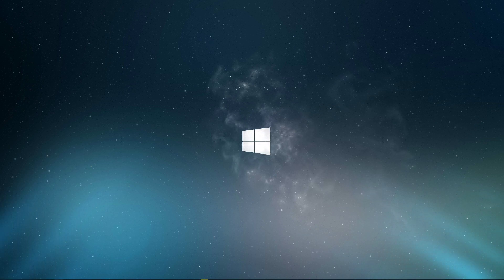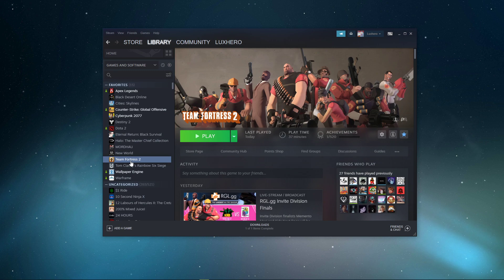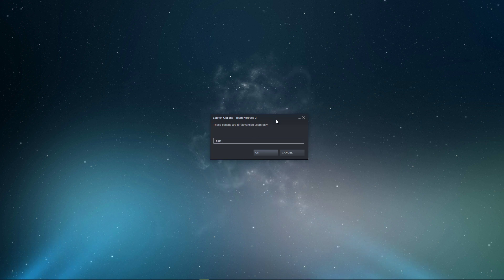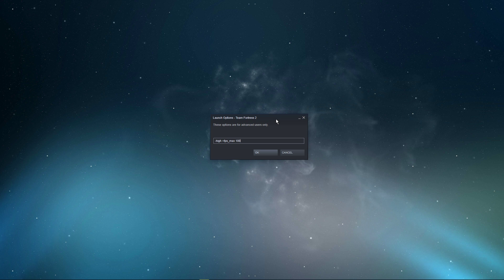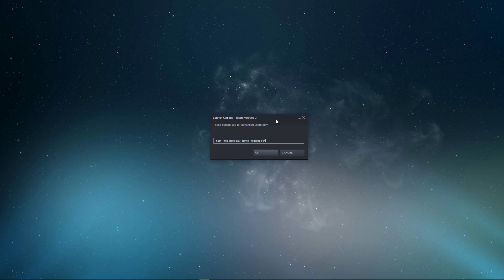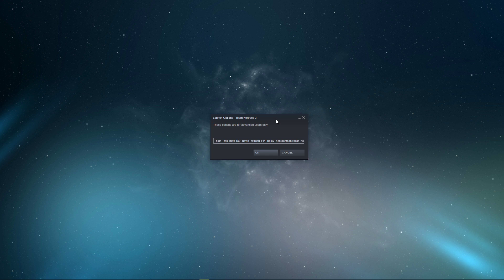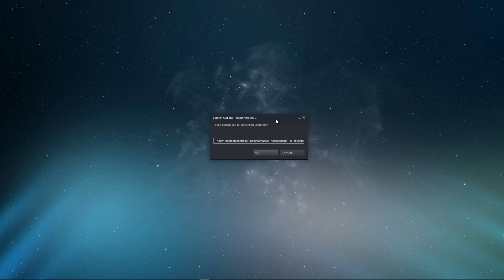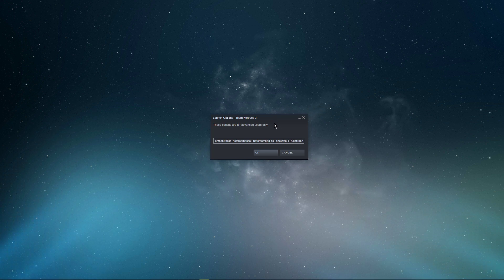Improve Performance in Team Fortress 2 - Best Launch Options!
A short tutorial about the best launch options for Team Fortress 2 to improve the game’s performance on your system.